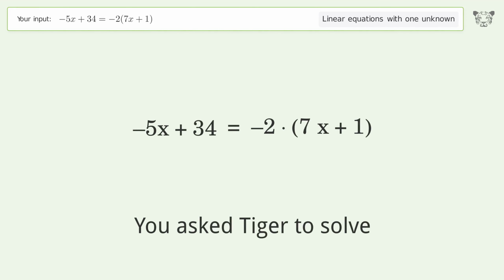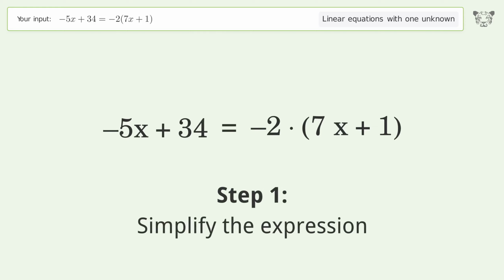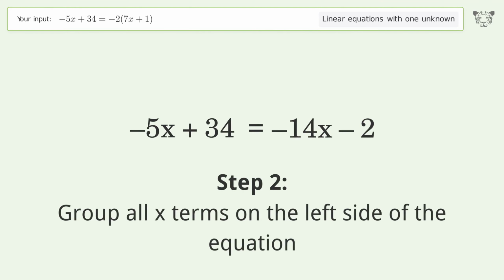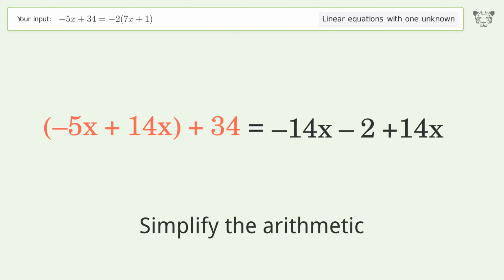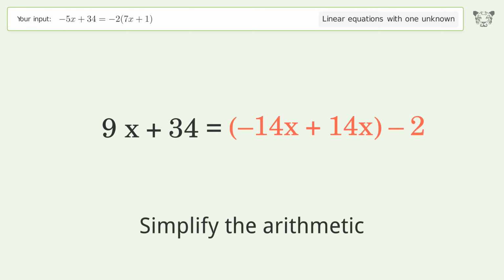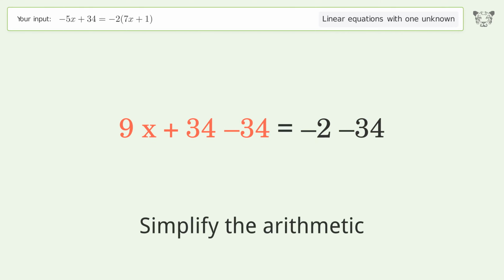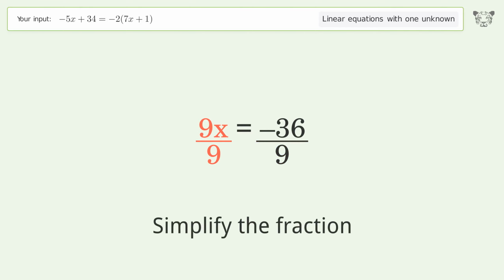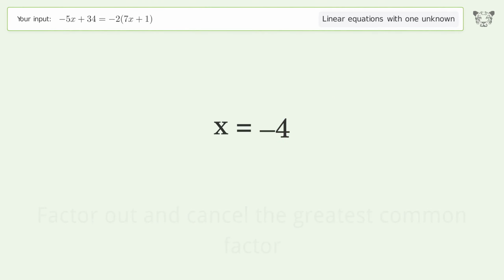Solve -5x+34=-2(7x+1): Linear Equation Video Solution | Tiger Algebra